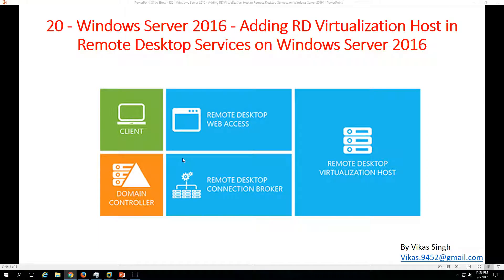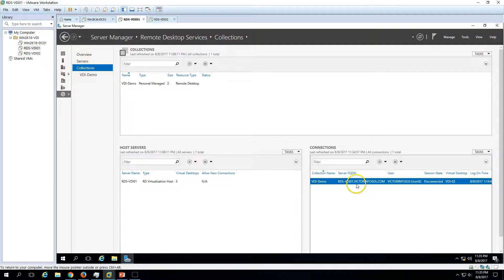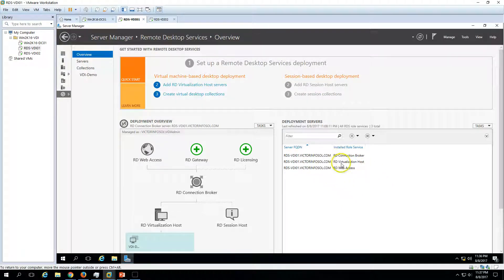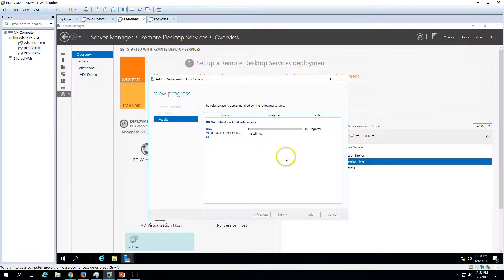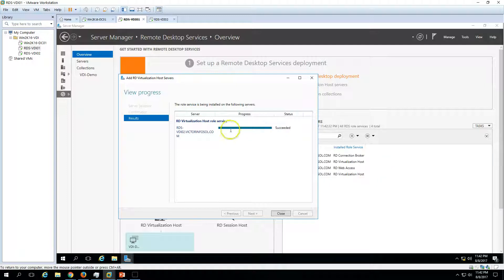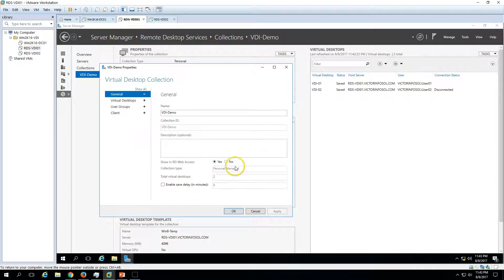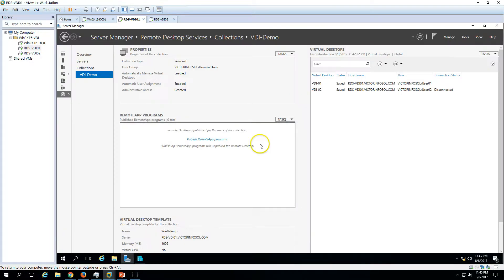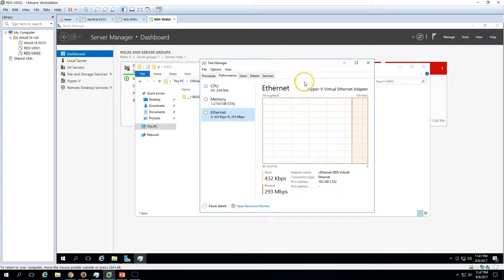20 - Windows Server 2016 - Adding RD Virtualization Host in Remote Desktop Services on Server 2016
Hello friends

Today I am going to show you 20 - Windows Server 2016 - Adding RD Virtualization Host in Remote Desktop Services on Server 2016